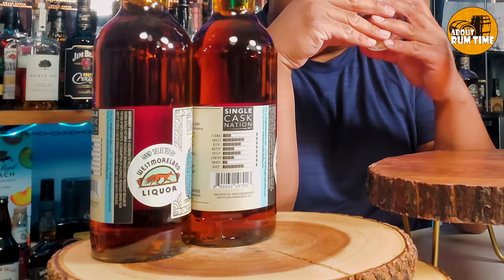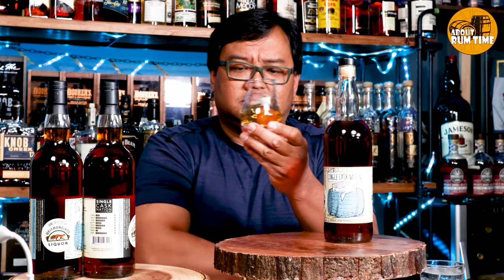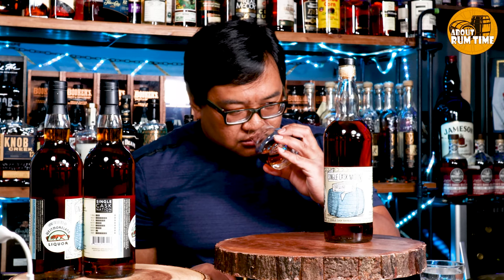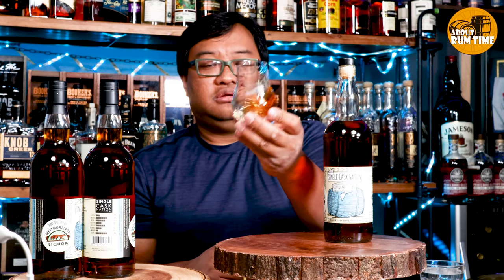Single Cask Nation Foursquare 15 Year Rum Single Barrel Pick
I'm become very fond of aged rums. I have been enjoying rums in the 10-12+ year age range. In this video I taste Single Cask Nation's Single Barrel Rum Pick from Foursquare Distillery. This rum is aged for 15 years in Hogshead Casks. These are casks made from bourbon staves to produce a slightly larger cask. This is a tropical aged rum aged in Barbados and then sent to Scotland for bottling.

What are some other extra aged rums you enjoy? I'd love to know what else I should keep my eyes out for!

Cheers!